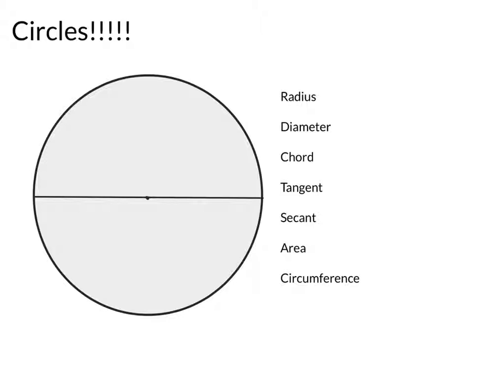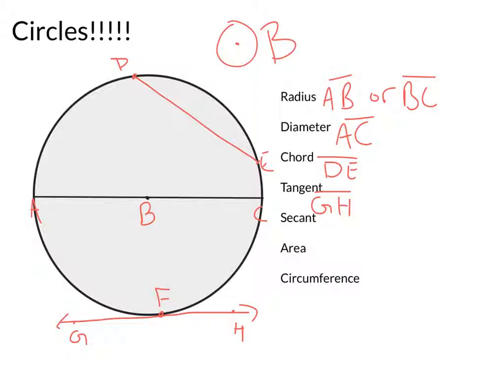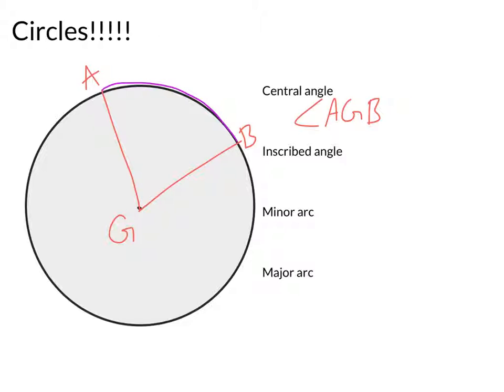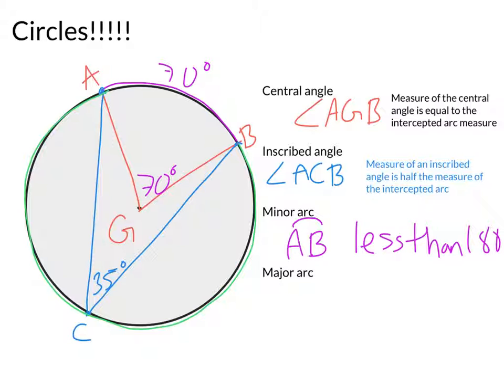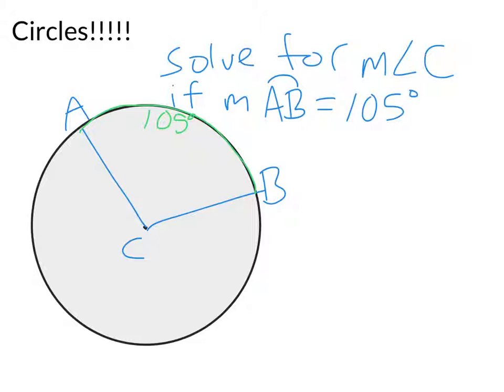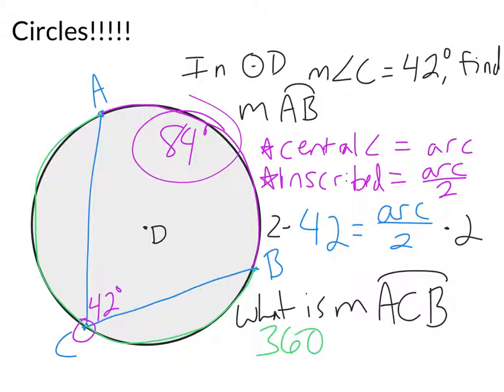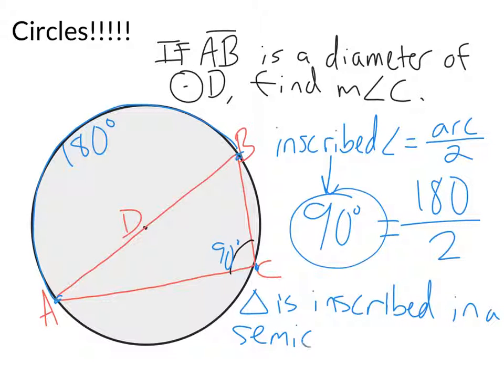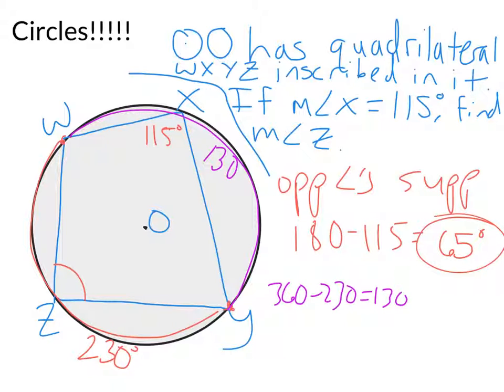Unit 7B Day 1 - Intro to Circles - GIC